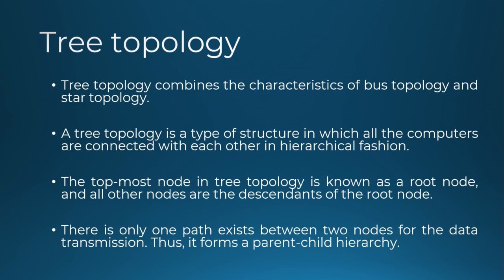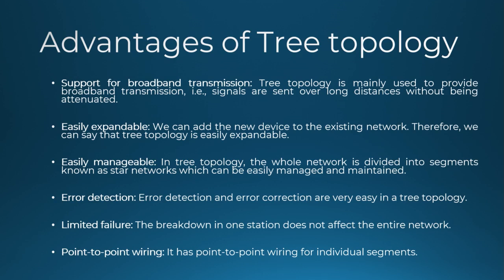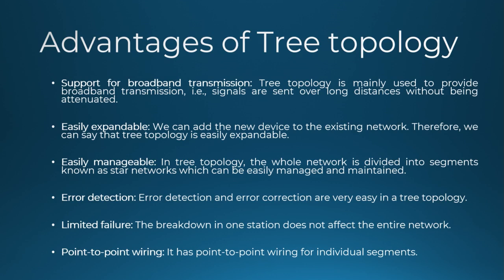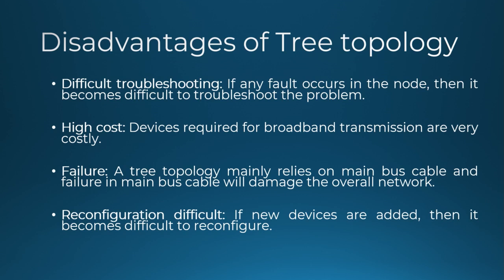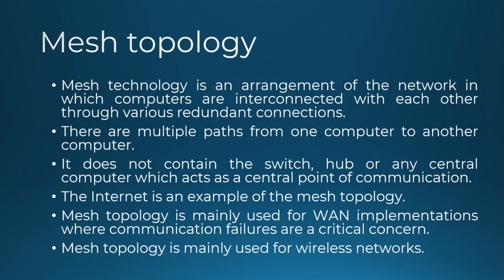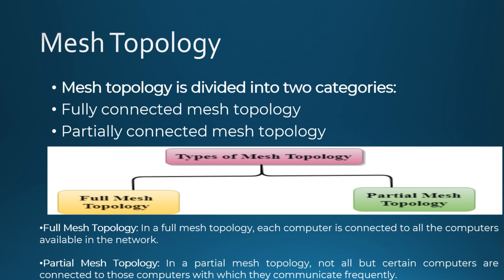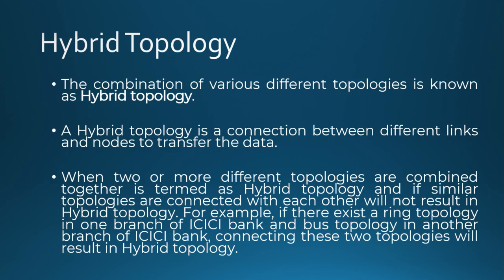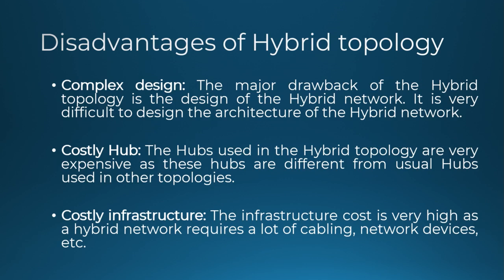Network Topology - Part 3 | CSE Department | RPIIT Academics